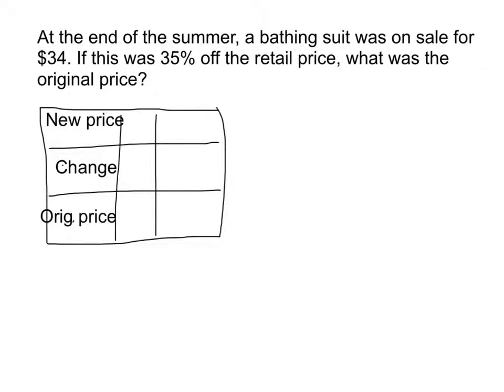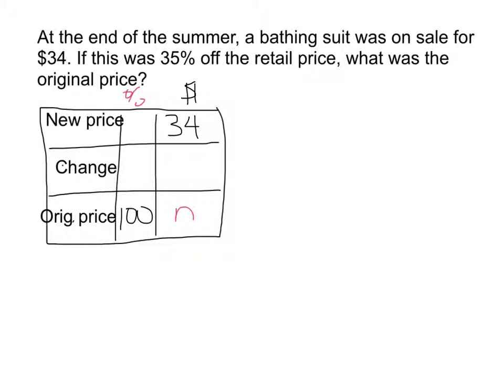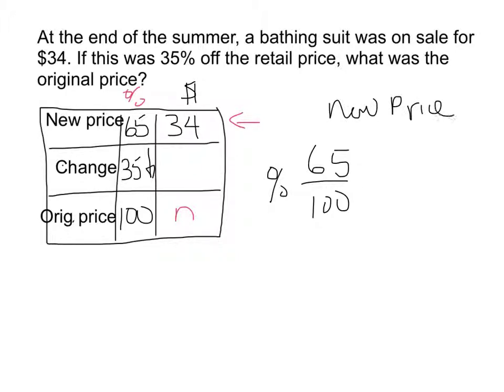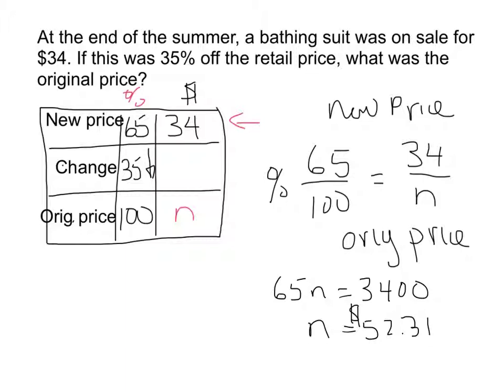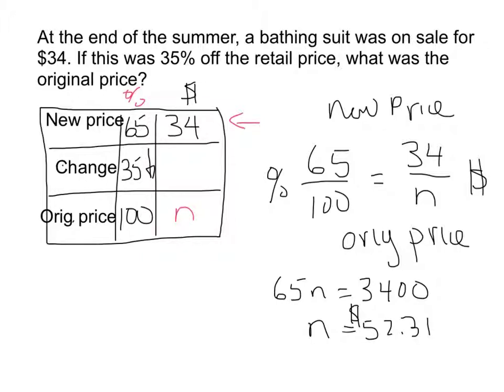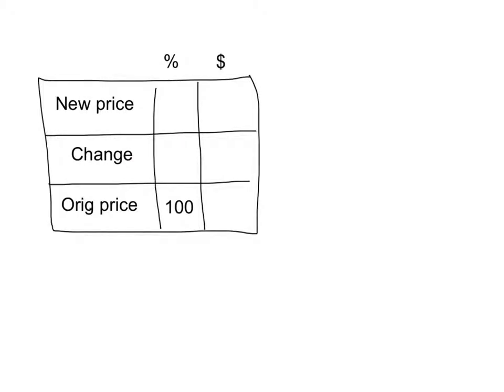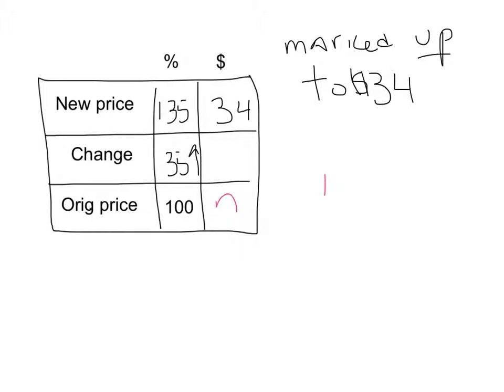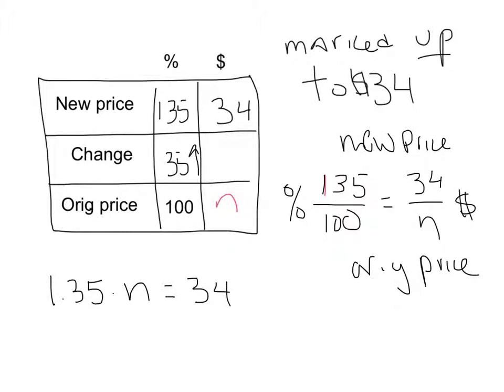Made with Explain Everything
finding the original price